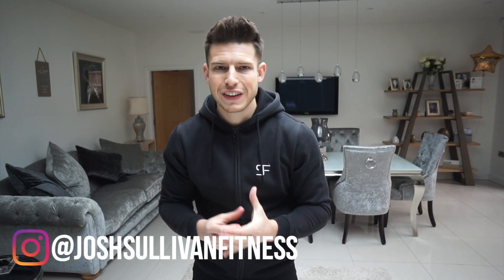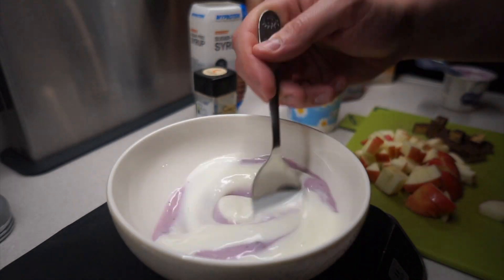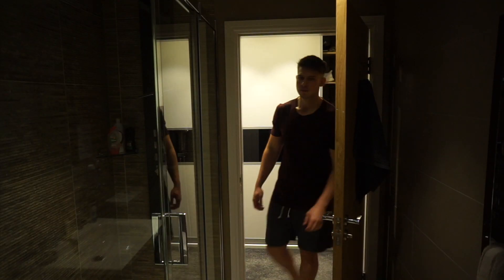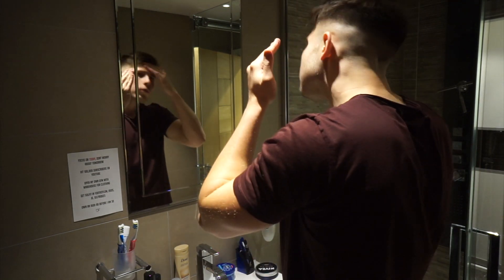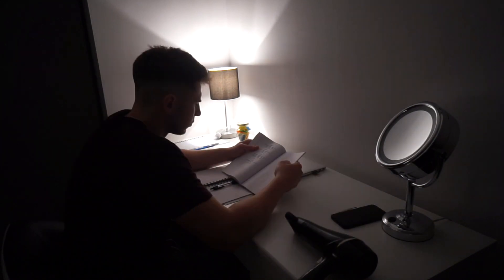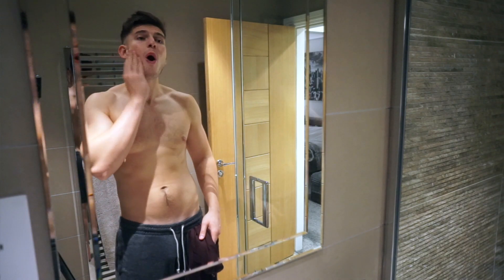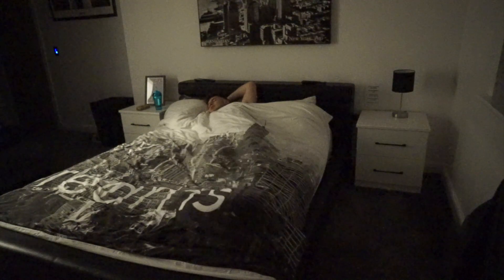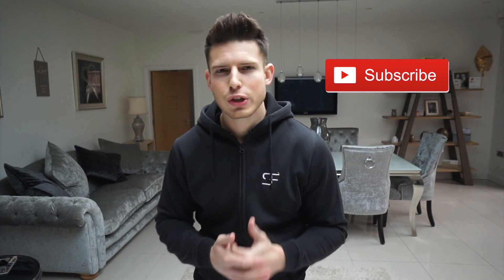MY NIGHT TIME ROUTINE 2018 | Men's Lifestyle Tips | Josh Sullivan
My Night Time Essentials:
Teeth Whitener